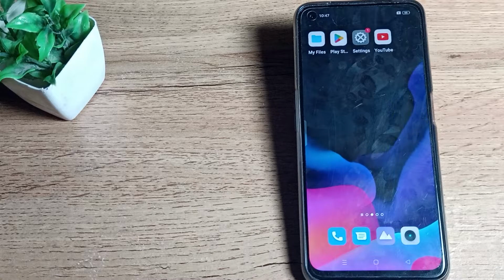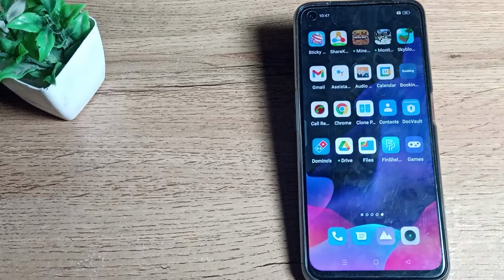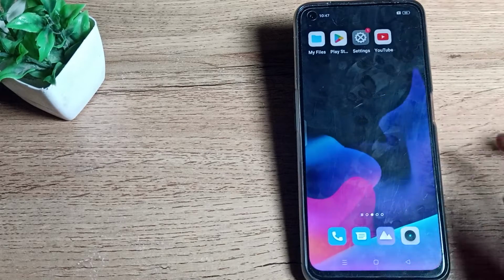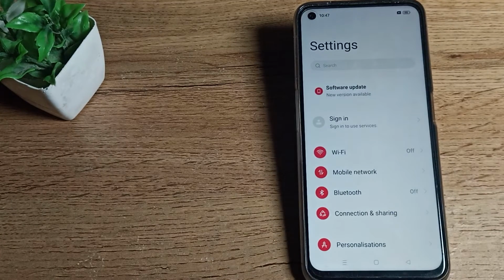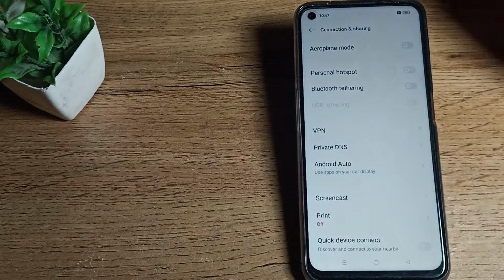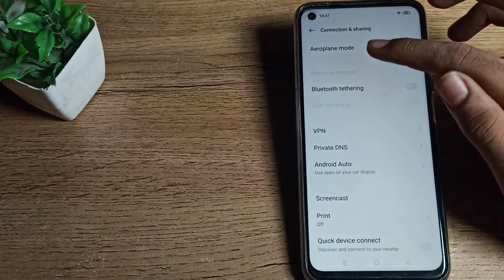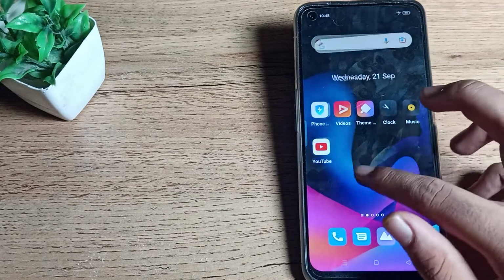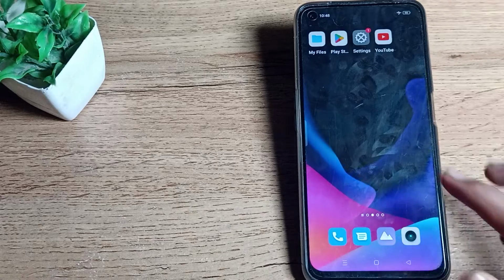How to Turn on Airplane Mode in realme 9 pro 5g phone, Airplane mode setting